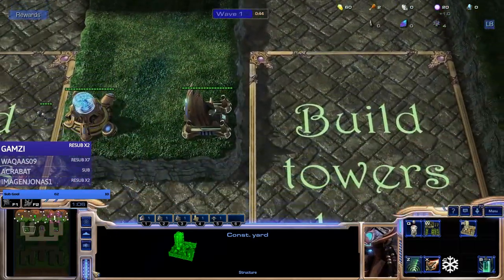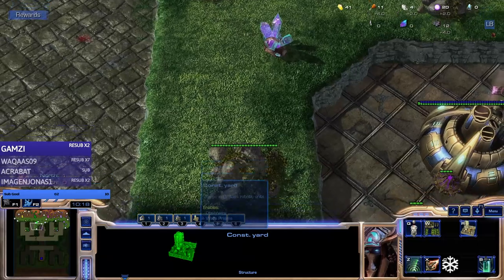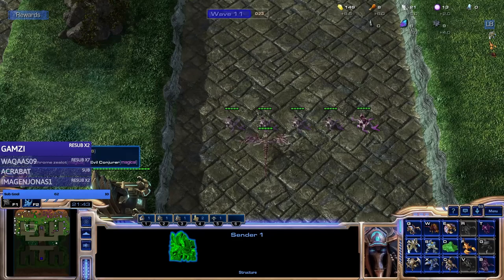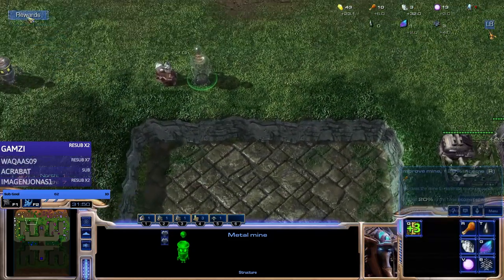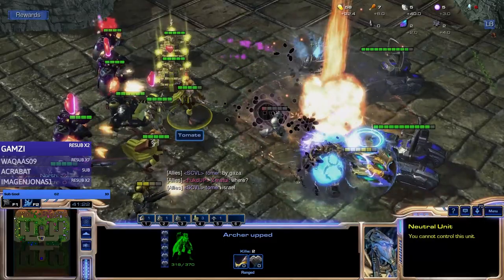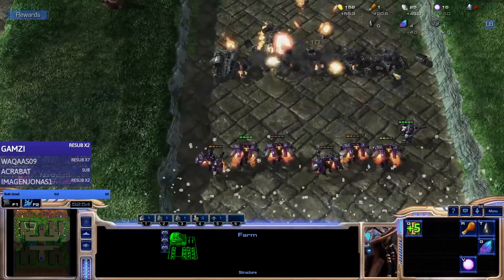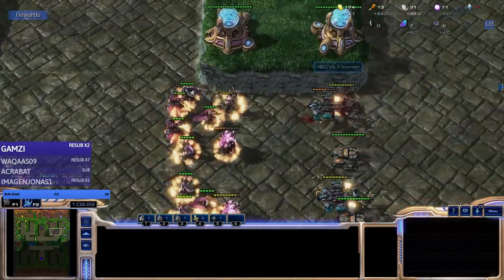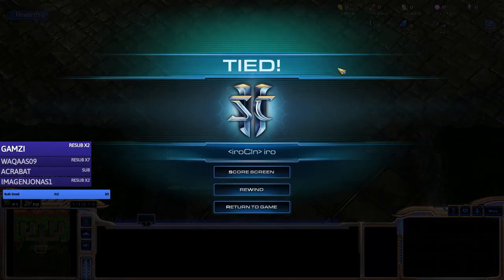In-Depth Mines and Magic Tutorial! SC2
A couple of Starcraft 2 creators you should definitely check out!

LowkoTV - He casts Starcraft Pro matches

Wujooz Gaming - He focuses on Starcraft 2 Direct Strike content

MettGaming - He makes Starcraft 2 Zerg Hex content
Tryptophan KS2 - He also makes Starcraft 2 Kerrigan Survival content

I'm a big fan of all of these guys!

Some notable SC2 pros:

Harstem Serral Reynor Scarlett Maru Neeb

Lowko Starcraft 2 sc2: Heart of the Swarm sc2: Wings of Liberty sc2: Legacy of the Void SC2HL